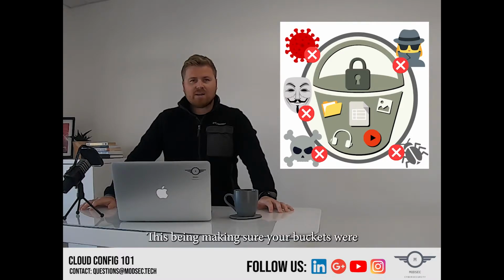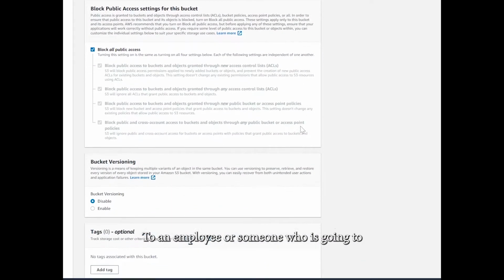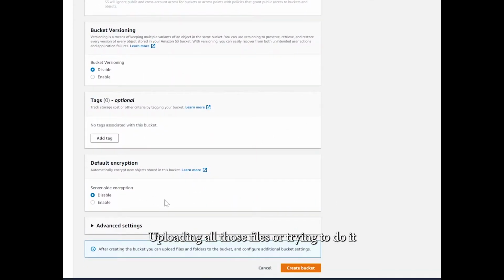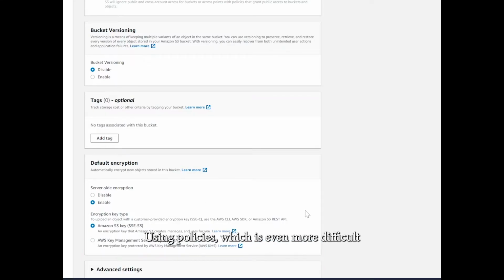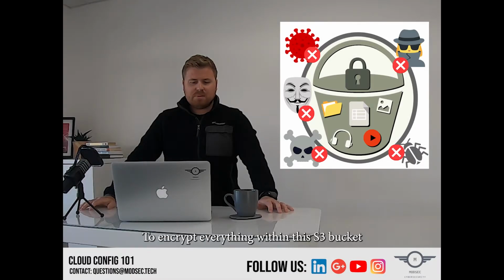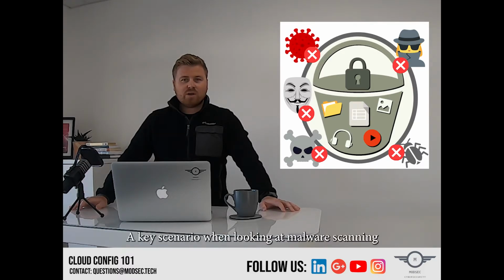Cloud Config 101 - Encrypt Everything!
Encrypt Everything!

With 83% of organisations still failing to encrypt half of the sensitive data they store in the cloud, how do you configure encryption to be setup by default? In this video we take you through the importance & types of encryption available in AWS.